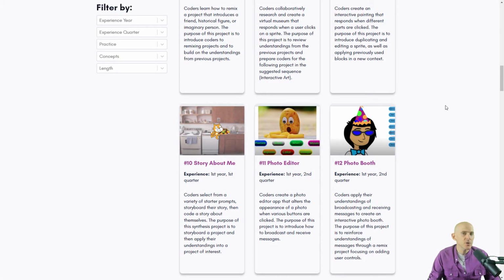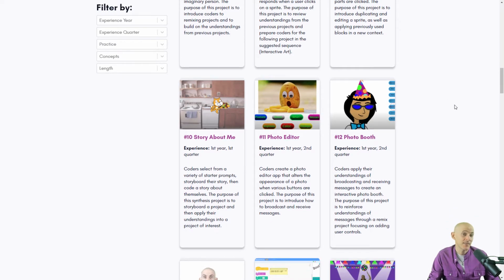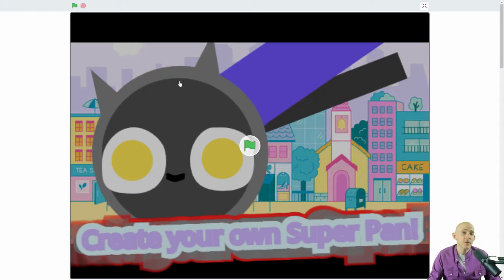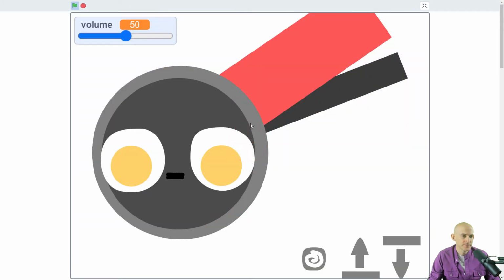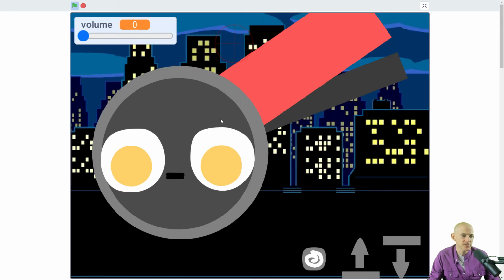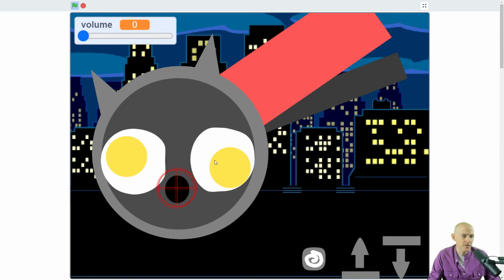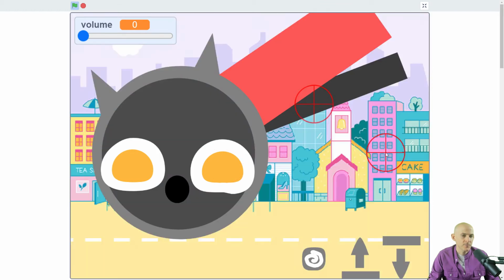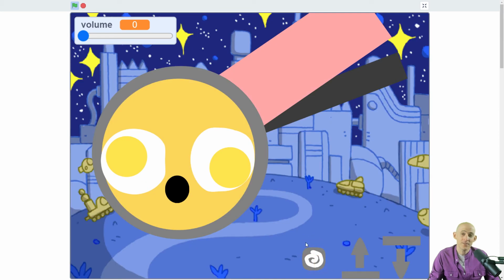Neat Idea - Create your own Super Pan?!